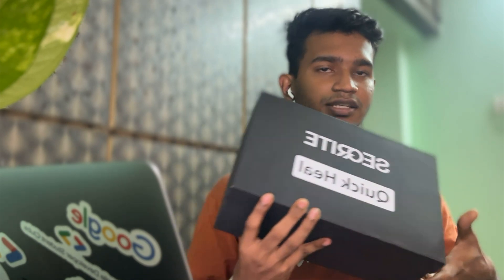First Day at Quick Heal as a Python Automation Engineer | DAY 1 Onboarding Experience & Impression !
I recently joined Quick Heal as a Python Automation Engineer / Software engineer at Testing & Automation , and in this video, I’ll be sharing my Day 1 experience, including the onboarding process, steps, and first impressions of the company. If you're curious about how Quick Heal welcomes new employees, this video is for you!

🔹 What’s Inside?
 - My onboarding experience at Quick Heal
 - Office environment
 - Onboarding steps
 - What’s next in my journey?